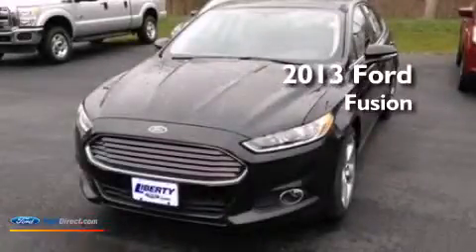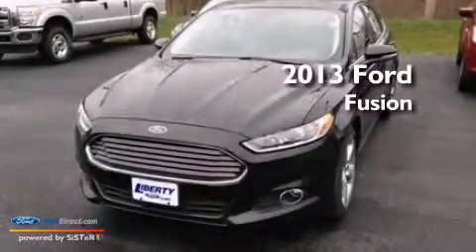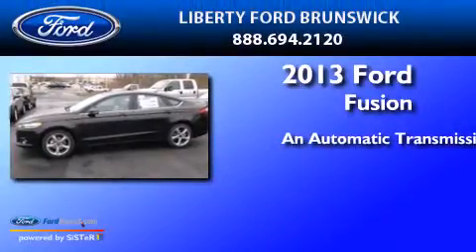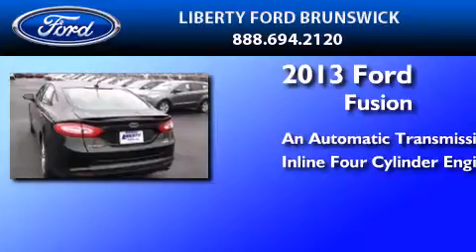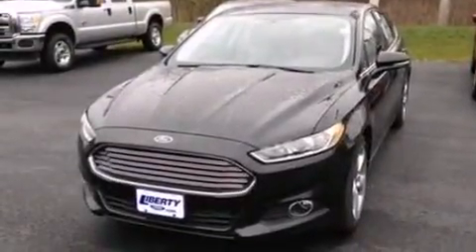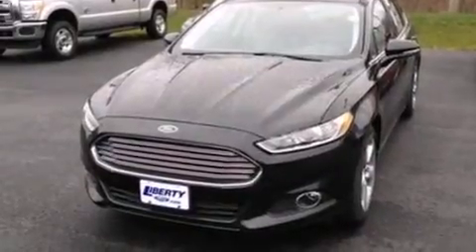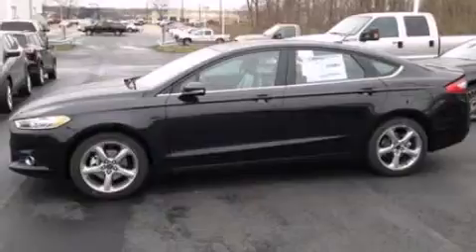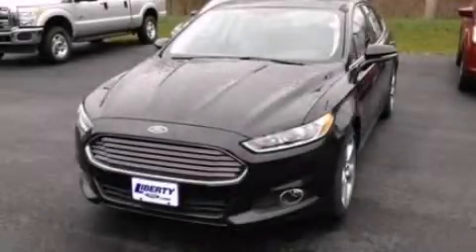2013 Ford Fusion Brunswick OH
We've been honored to serve the Brunswick OH area , we promise that your experience at our dealership will exceed your expectations ! Year : 2013 Make : Ford Model : Fusion Engine : 1.6L I4 16V GDI DOHC TURBO Trans .